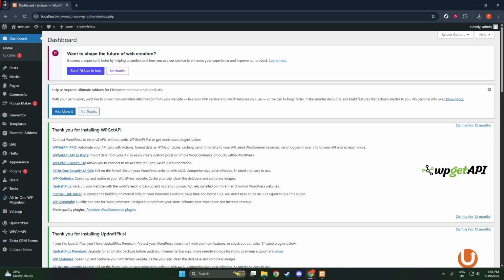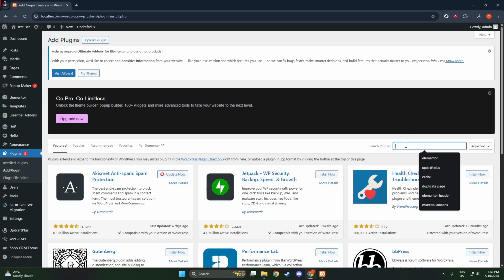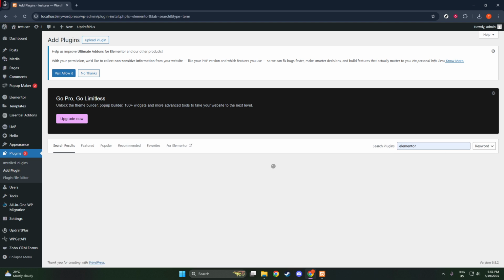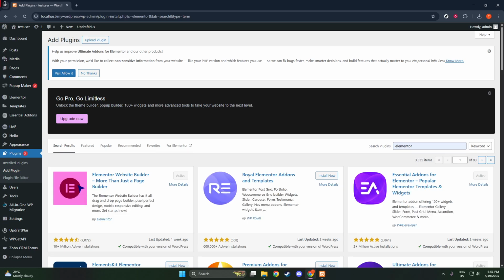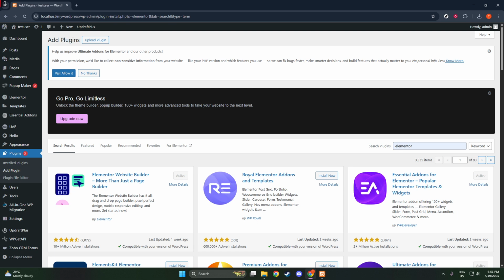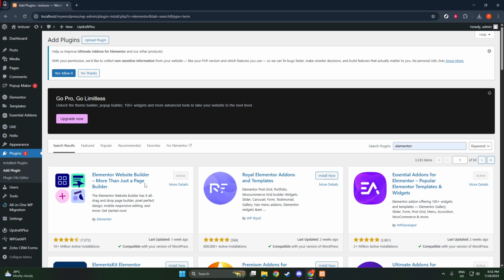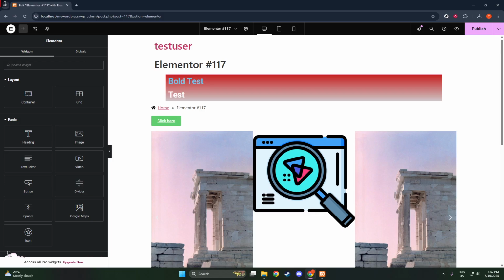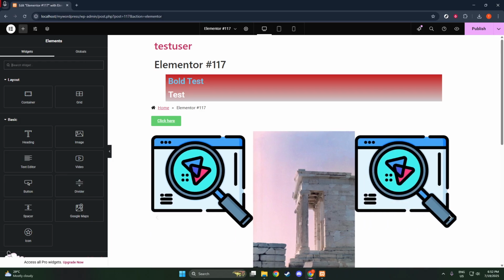How to Use Elementor for Free [2026 Full Guide]